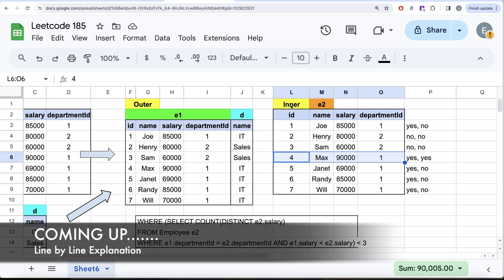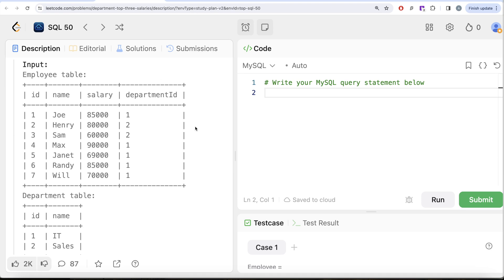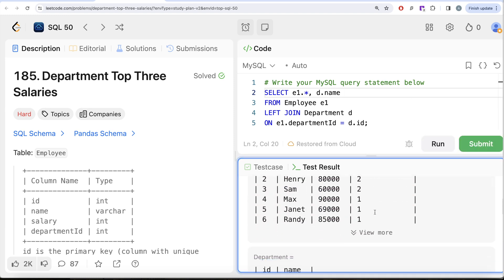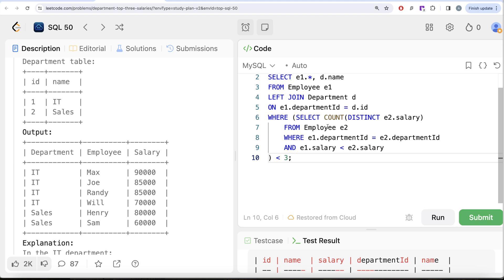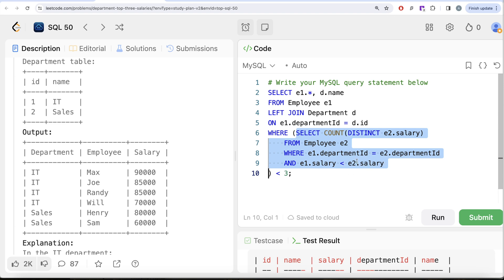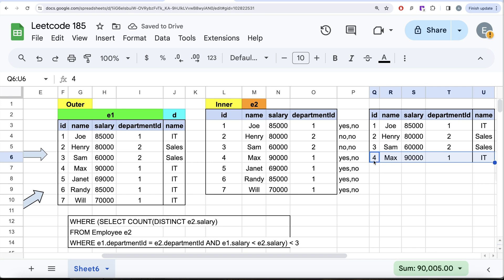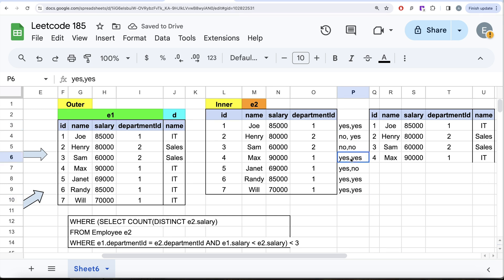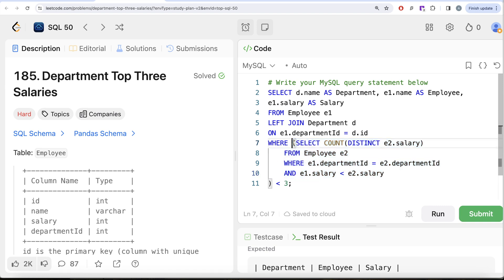Correlated Subquery EXPLAINED Line by Line - FAANG Interviews Complete SQL Concepts - Leetcode 185